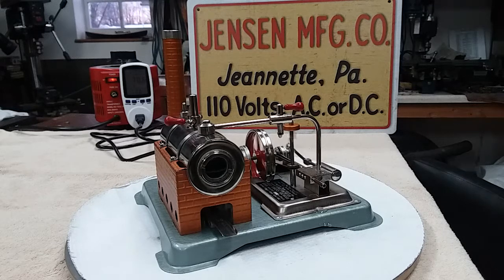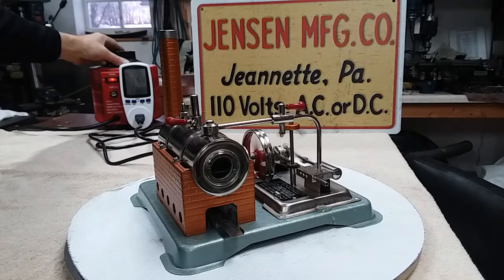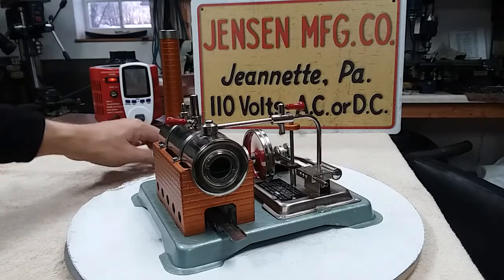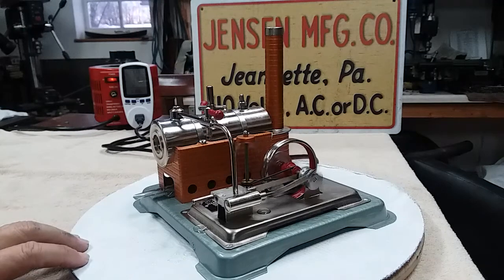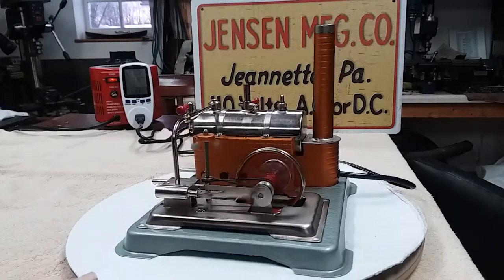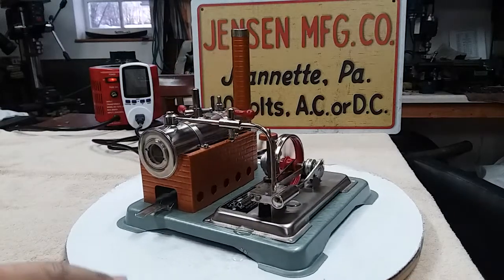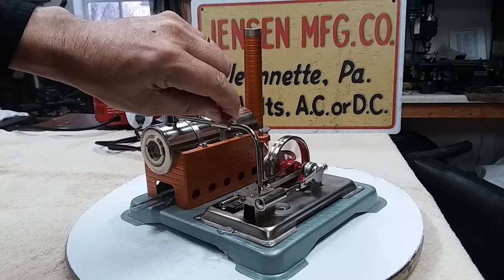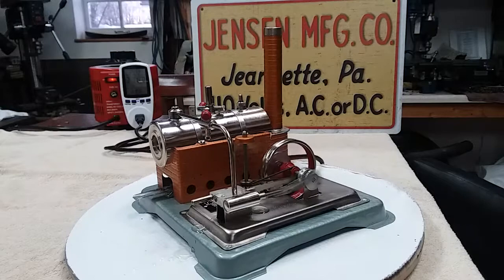Jensen 65EL 110V , Dual fuel , live steam engine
Hi folks
This is a Jensen 65EL ,duel fuel ,110V live steam engine from the 1990's, it has been completely gone through . it has a cartridge heater installed in the bottom rear of the boiler , inserted in a custom made Brass sleeve. the firebox, chimney stand & chimney have all been repainted VHT (very high temp) "Burnt Copper" it has roller ball bearings installed in the stanchions (axle support) . it has a new 18/3 (grounded) cord with rubber grommet. the cartridge heater puts out close to 400W , takes about 3 minutes to come to steam with a full boiler, it is a duel fuel in that you can still have a fire under the boiler if you desire. as long as you can see water in the boiler you are good to steam. it runs very well , I adjust them until they run as good as possible. & this one runs exceptionally well. @ 75W you can get a nice slow , long run from it. it still has a nice original box & all the pamphlet's/instructions & funnel , steam oil & window spanner tool.
for more information on model steam toys & a fun forum of like minded folks please check out